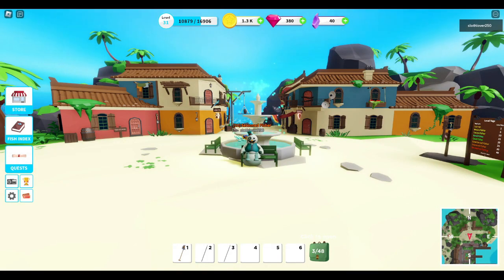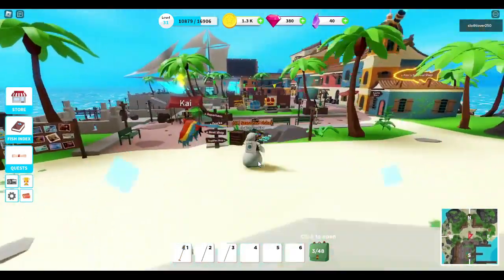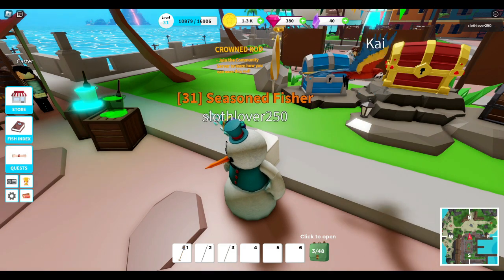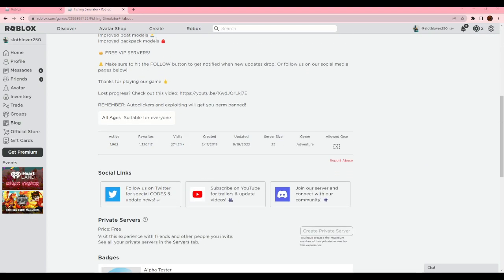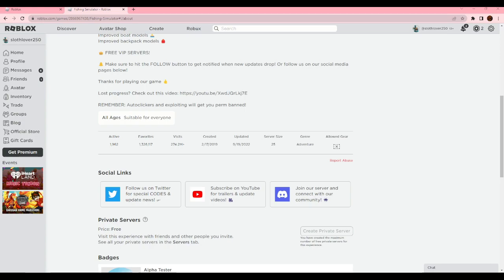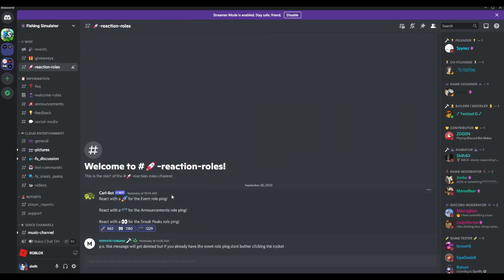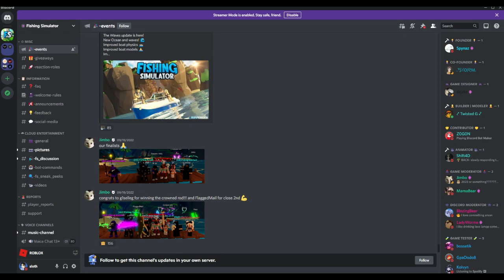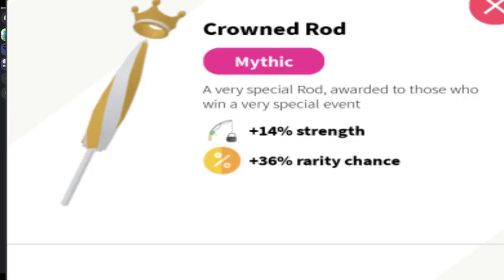2023 (NEW!) how to get crown rod fishing simulator!!!!